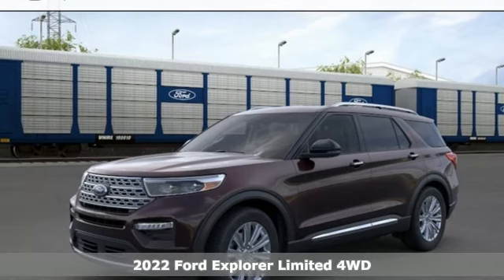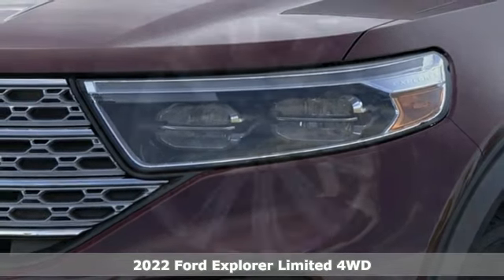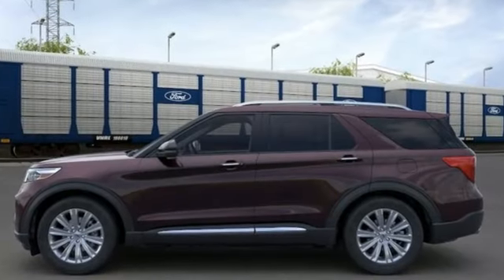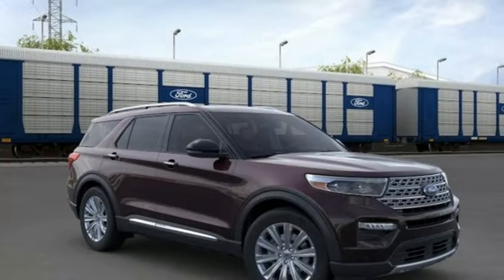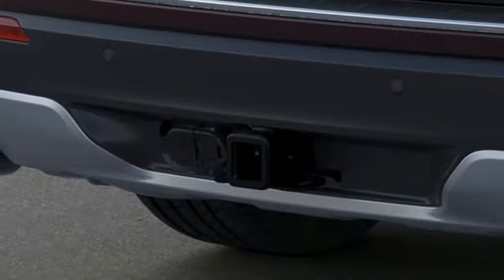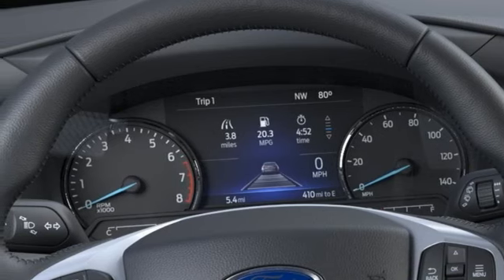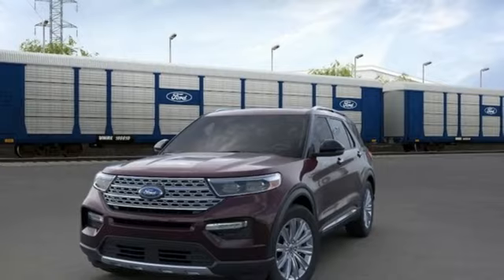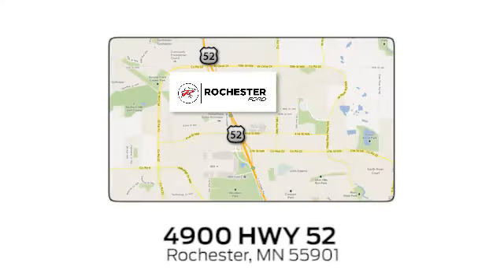New 2022 Ford Explorer Rochester MN Winona, MN H225056 - SOLD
Year: 2022
Make: Ford
Model: Explorer
Trim: Limited
Engine: 2.3L EcoBoost I-4
Transmission: 10-Speed Automatic
Color: Red
Interior: Ebony
Stock #: H225056
VIN: 1FMSK8FHXNGC15443
This wonderful 2022 Ford Explorer is in production at the plant. We are happy to reserve this Explorer Limited for you however we are waiting on it just like you are. Please reach out for more details.

Address:
4900 Highway 52 North